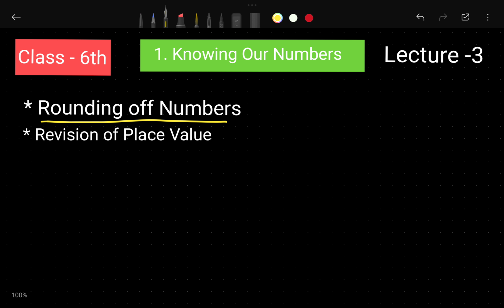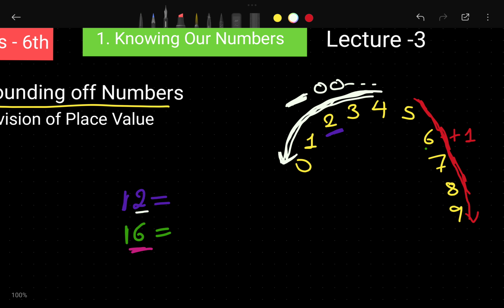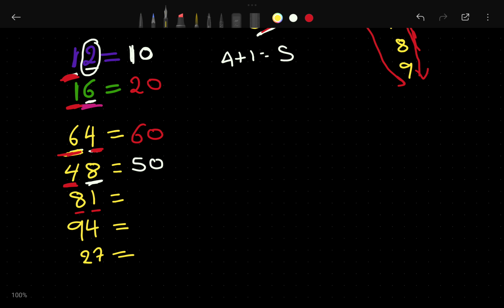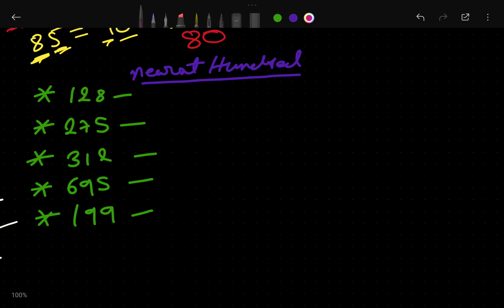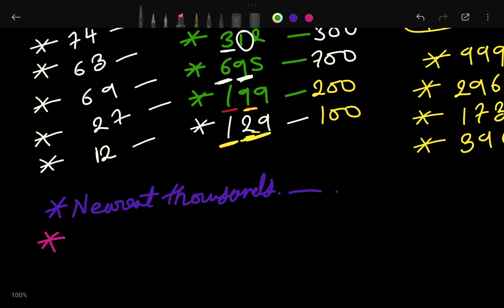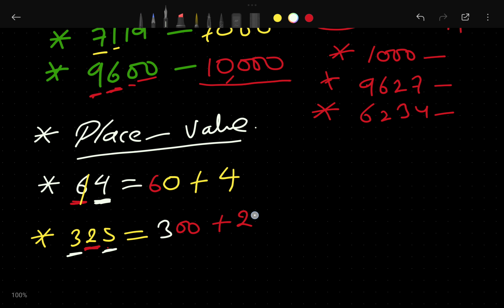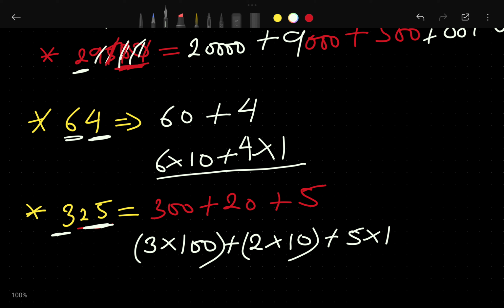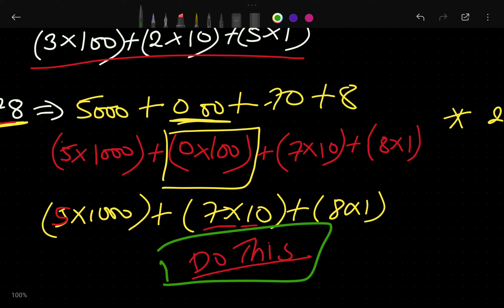Class 6 | Maths | Chapter -1: Knowing Our Numbers Lecture -3 | Telangana State Board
Welcome to South Education Academy! In this video, we cover class 6 Maths Chapter 1: Knowing Our Numbers for the Telangana State Board. This is lecture 1 where I explain all the concepts,  solve problems and clear every doubt which is related to Exercise -1.2 of class 6 maths TS ( Telangana ) State Board.
1. Class 6 Maths Chapter 1 Knowing Our Numbers.
2. Class 6 Maths Chapter 1: Knowing Our Numbers Telangana State Board.
3. Ts SSC Board chapter 1 knowing our numbers.
4. Telangana state board maths by South education academy.
5. Class 6 maths by priyanshu sir ( Telangana state board )
7. 6th class maths chapter 1 Exercise 1.2 All doubt by priyanshu sir.
8. 6th class maths chapter 1 knowing our numbers by priyanshu sir.
9. Telangana state board mathematics chapter 1 class knowing our numbers.
10. Telangana state board 6th class maths syllabus.
11. class 6 maths knowing our numbers Telangana.
12. class 6 maths chapter -1 Exercise 1.2 Solution.
13. maths for weak student class 6 Telangana.
14. class 6 maths exercise 1.2 solution Telangana.
15. South education academy class 6 maths.
16. Best maths teacher for class 6 Telangana state board.
17. Telangana state board class 6 maths.
18. Lecture 1 maths class 6 by South education academy.
19. class 6 Knowing Our Numbers explanation.
20. Telangana state board EDUCATION (TS/TG STATE BOARD) BY South Education Academy.